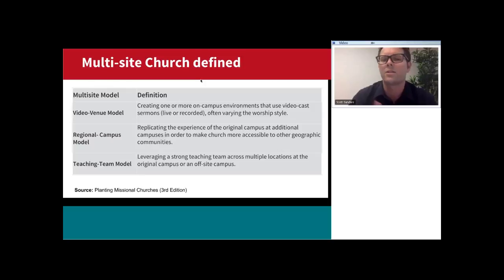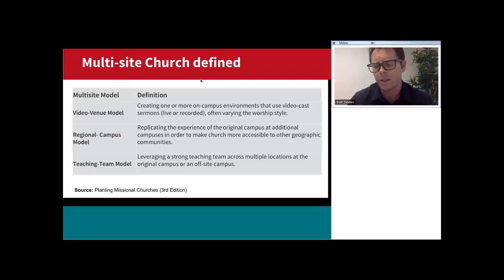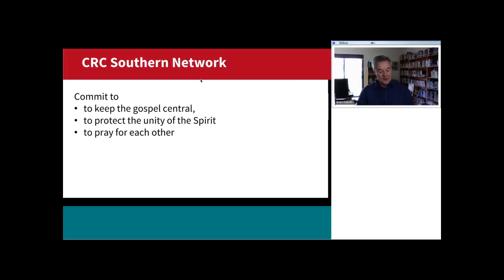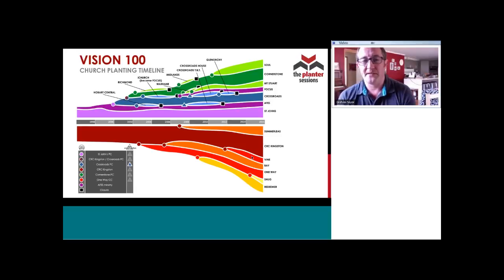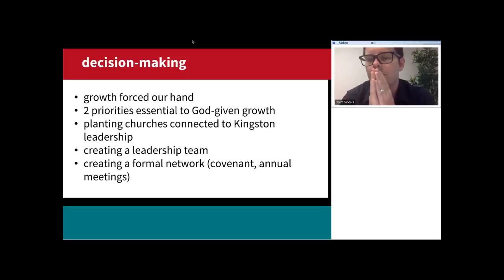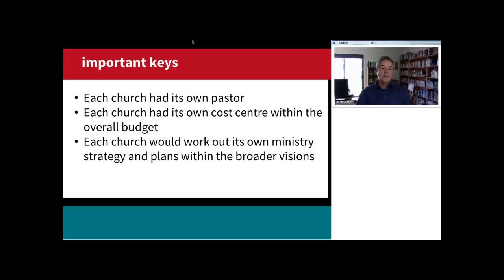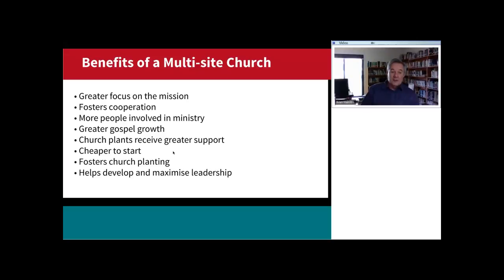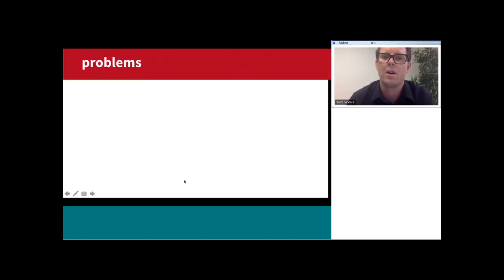Becoming a Multi-site Church - The advantages of becoming a hub church plant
In the first Planter Session webinar of the year, Geneva Push's Scott Sanders interviews hub church planter Brian Vaastra on his experiences in Tasmania and speaks to Graham Sayer, one of the pastors who works in the network he established. Together they discuss the practicalities of hub church planting and the steps they'd advise people to take before adopting this style of church plant.